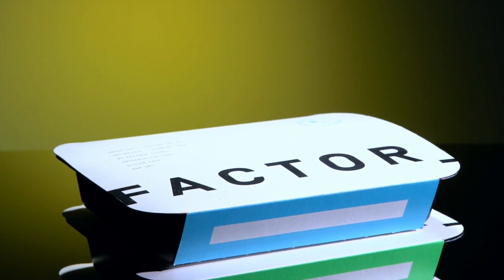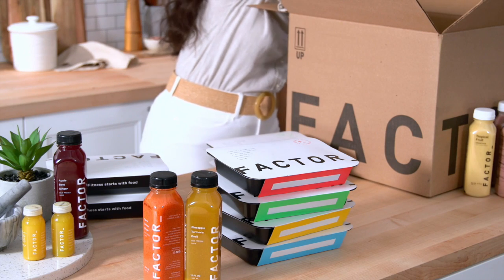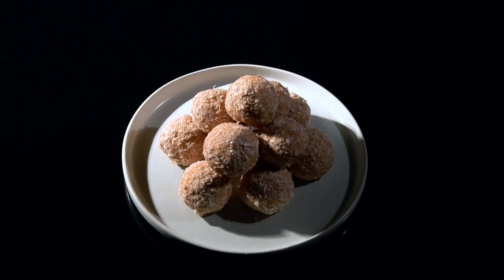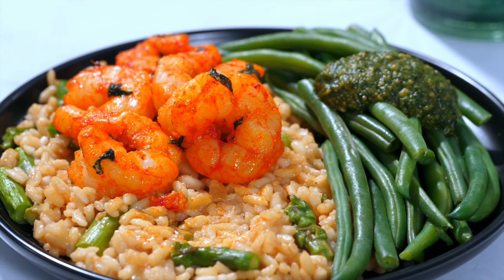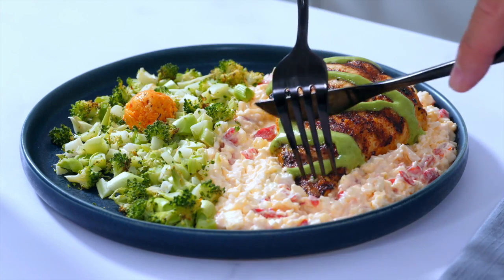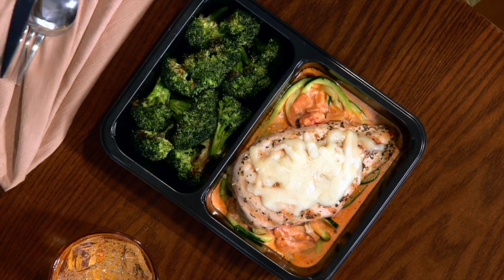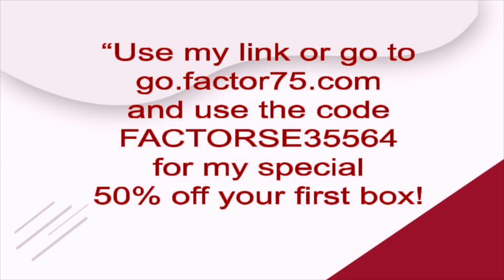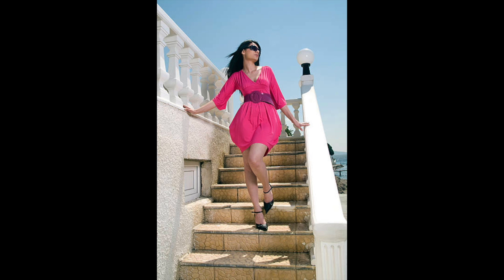Should You Let Your Teen Become a Fashion Model? |Vandana Evanna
Parent of a Teen Model? The Surprising Reason Why You Should Listen to Vandana Evanna
I appreciate all of the support you show to Vandana Evanna Channel.
THANK YOU! Your generosity is truly humbling
 Thank you to everyone who has shown their support!💖💖💖💖💖💖

Vandana Evanna, founder and fashion designer of Evanna Fashions House, based in Singapore has been recognized by Worldwide Branding for showing dedication, leadership and excellence in fashion merchandising and design, in recognition of her professional excellence.
To prepare for her career, Ms. Vandana earned a Bachelor of Arts in fashion design, and advanced diploma in Fashion marketing.
After launching her company in 2011, She participated in a few exhibitions, trade shows  and organized 26 fashion shows in Singapore, and joined a few International fashion week, such as - “Miami fashion Week”, “Mercedes fashion week Australia”  and World Fashion Week in Malaysia. “Asia lifestyle week” and “Jaipur couture show” in India.
She is featured in various interviews and fashion articles in Magazines, Newspapers and TV channels in Singapore,Malaysia, India, USA & UK.
In 2019 Vandana started a new venture and did 2 seasons of  -Asia Lifestyle Week in March and December respectively. She is the Founder/Organizer and Director of this fashion week.
The Asia Lifestyle Week is a new generation fashion week. Conceptualized and curated to showcase the extravagant Asian fashion, lifestyle & culture to a wider audience to integrate the old-world charm to the new age millennial fashion.
 Recently she launched as an author  a book - Mode A La Fashion and Style Icon, famed and emerging Talents.  She has launched this book in 3 different events, held in Delhi Jaipur and Singapore.Planning to launch and sell in other countries too physically and online.
This book  is  for everyone who wishes to succeed in a business life. It guides and inspires all the fashion business minded individuals, with the success stories of the designers presented in this book. As a would-be designer in the Fashion industry, it is essential to know the history of fashion and understand from the vantage points of the celebrated designers, how the fashion business is run from concept to finish and marketing.

AWARDS AND ACCOLADES

* ASEAN LADY OF EXCELLENCE AWARD
* INTERNATIONAL CREATIVE TALENT AWARD IN FASHION PROJECT
* MRS INTERNATIONAL COVER LADY
* ASIA PACIFIC GOLDEN BRAND AWARD
* GANDHI SMRITI CHINH AWARD
* SUCCESS STORIES AWARD
* CORPORATE PRESTIGE AWARD
* ENCYCLOPEDIA “SUCCESSFUL PEOPLE IN SINGAPORE (BRITISH PEDIA MEDIA GROUP)
BUSINESS ACHIEVEMENTS

* FOUNDER OF EVANNA FASHIONS HOUSE
* FOUNDER OF ASIA LIFESTYLE WEEK
* CORPORATE TRAINER OF SOFT SKILLS
* EXECUTED 15 FASHION SHOWS IN SINGAPORE
* FASHION WEEK IN NUMEROUS COUNTRIES.
* AUTHOR - MODE A LA FASHION & STYLE ICONS.
* COSTUME DESIGNING IN TV SERIES AND A MOVIE.(Singapore)
* FEATURED IN VARIOUS INTERVIEWS AND FASHION ARTICLES IN MAGAZINES, NEWSPAPERS AND TV CHANNELS IN SINGAPORE  USA UK.